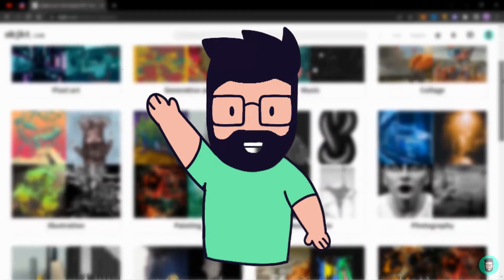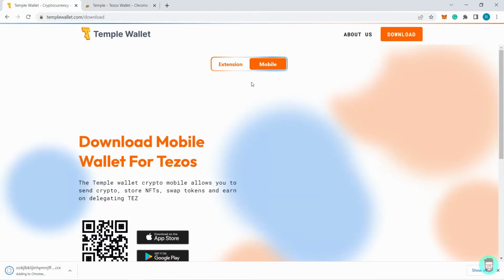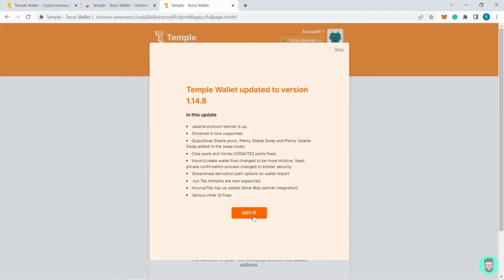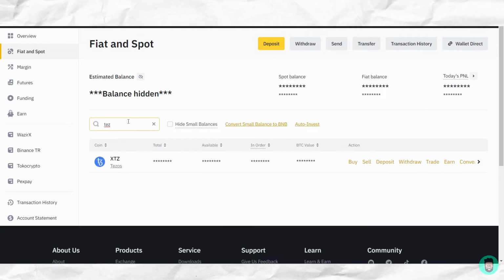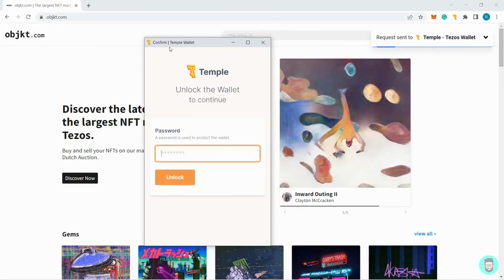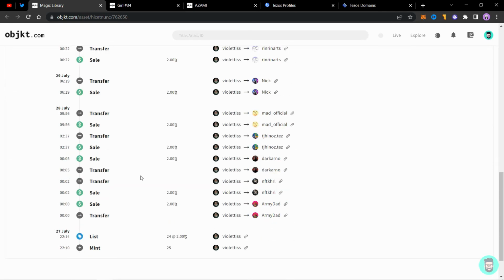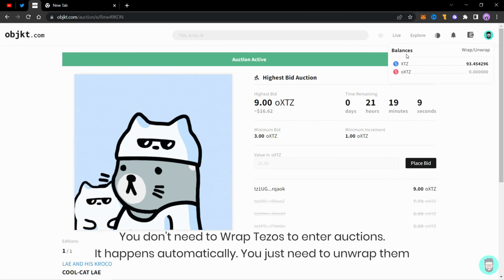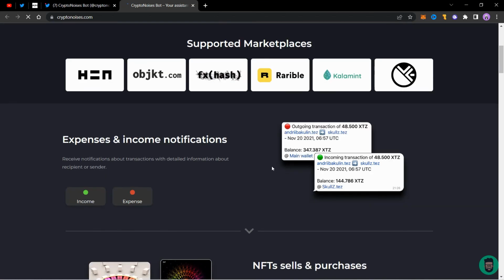How Setup wallet & OBJKT profile, Buy & sell NFTs | Tezos NFT Guide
In this video, I'll show you the simple 3 step process to start with nft on tezos . Find below the videos mentioned in this video

Time Stamps:
0:00 Tezos NFTs
0:22 3 Step Process
0:40 Tezos Wallets
01:18 Temple
02:15 Wallet setup
04:08 Onboarding
04:41 Wallet overview
5:28 Temple Extension
5:46 Send Tezos
06:06 Binance to Temple
07:22 OBJKT
08:33 OBJKT profile
09:11  Helpful videos
09:26 Browse NFTs
09:46 Buy NFT
10:39 NFT Auctions
11:42 Wrapped Tezos
12:34 Offer on Sold NFT
13:24 Notifications Bot
14:09 Part 2

🎶 | Tracklist
Floating, Drifting ft. Less Gravity
Still Lake ft. softy x Tibeauthetraveler
Find Your Way ft. cxlt.
Beautiful Moments ft. Tibeauthetraveler
Intersection ft. Less Gravity

🚀Keep Creating